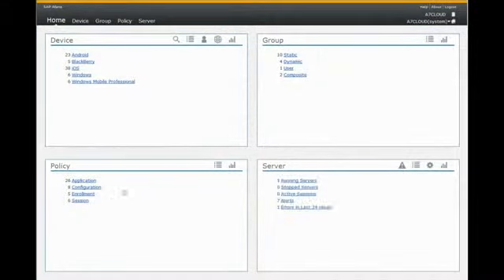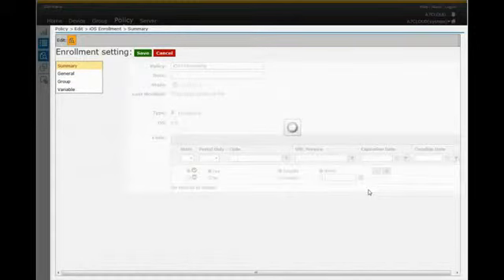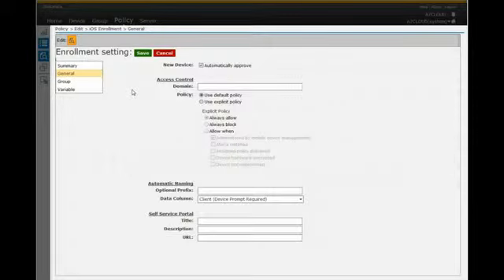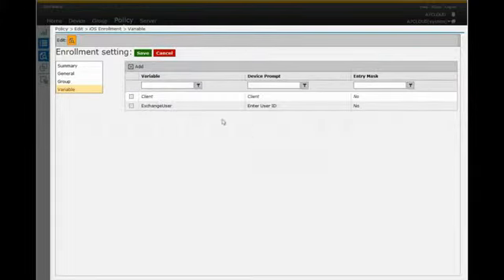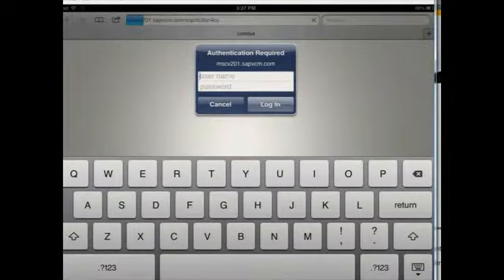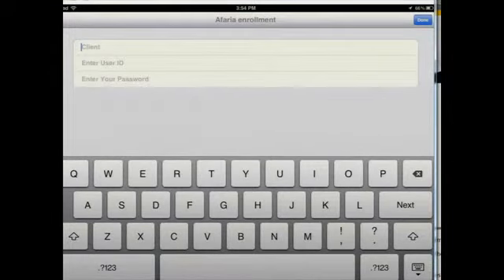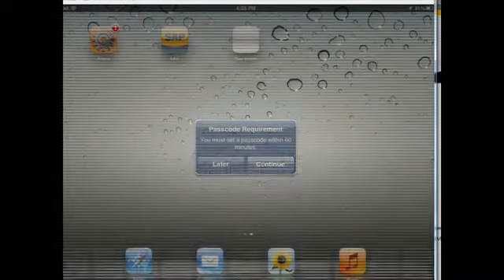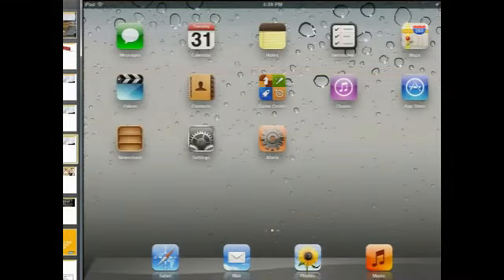Afaria 201_ Provisioning iOS Devices_(360p)